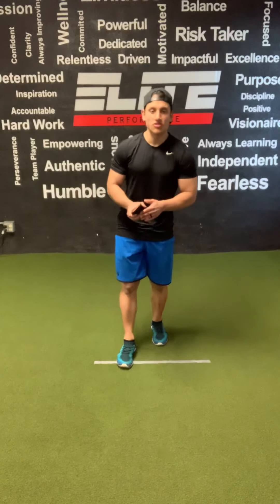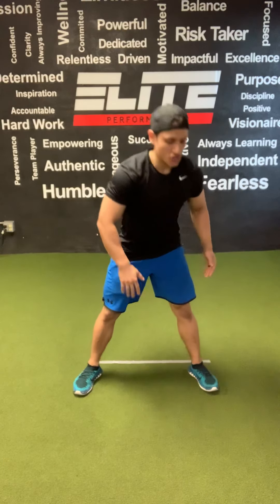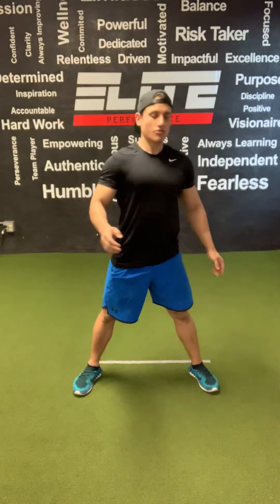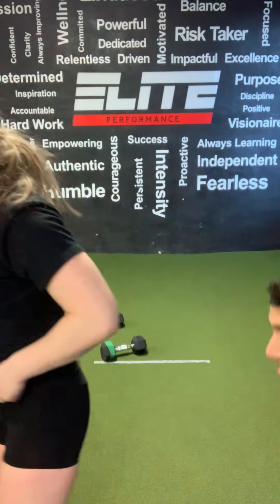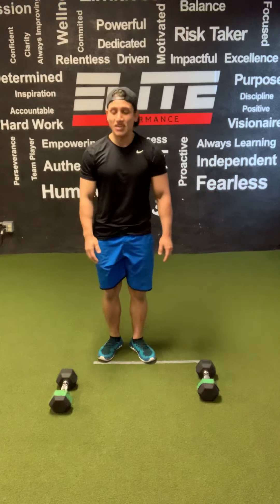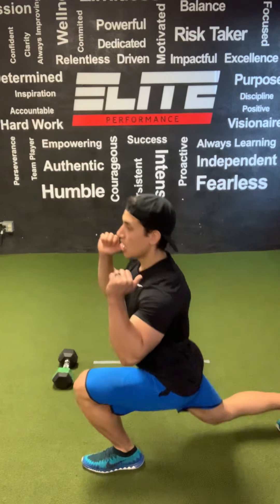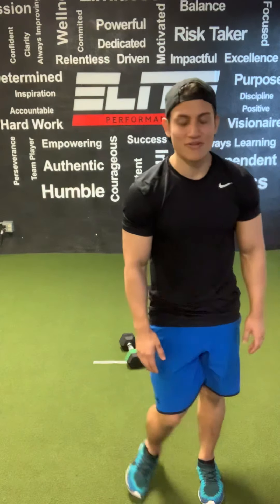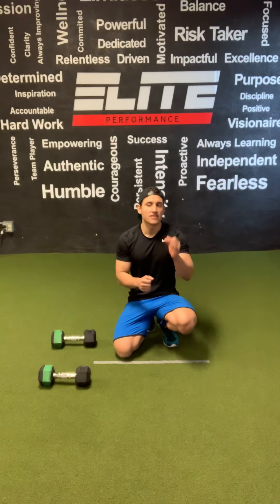Live April 14th HIIT/ABs